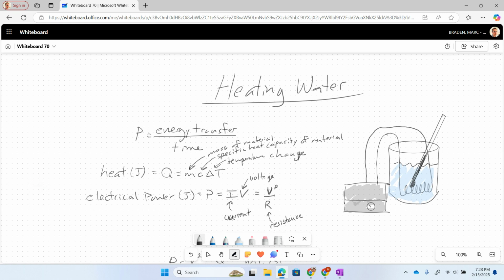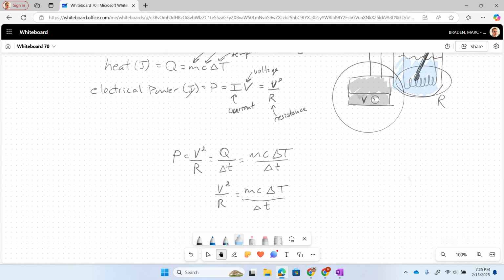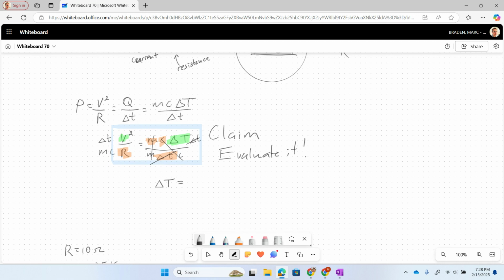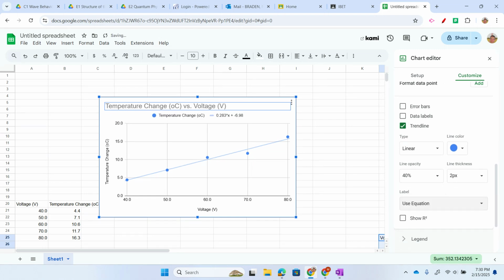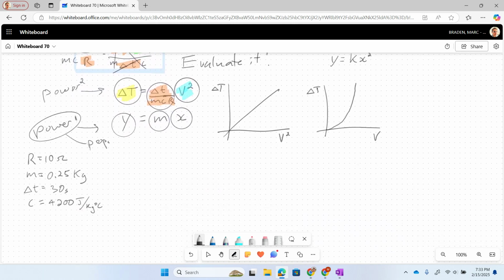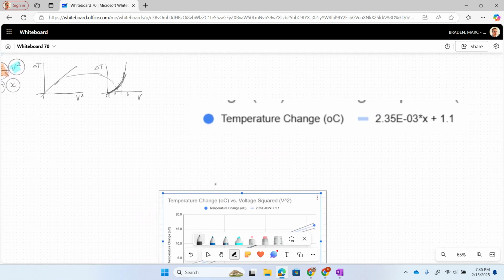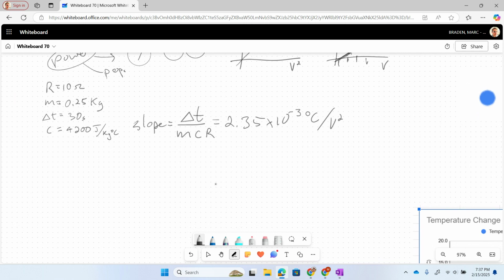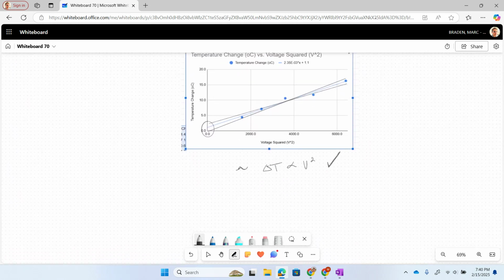Evaluating a Claim Theory, Linearizing, Data Analysis